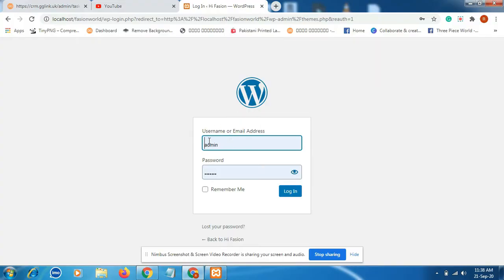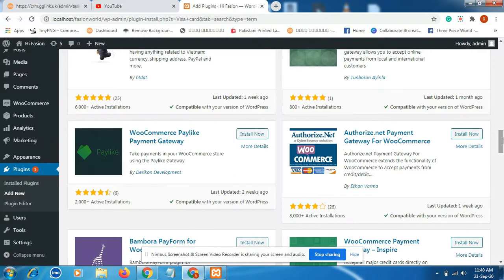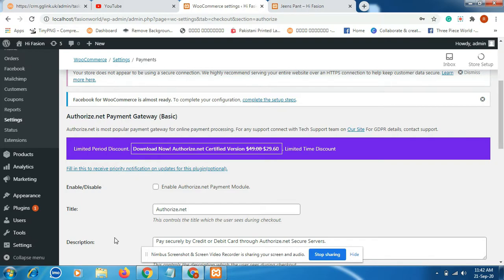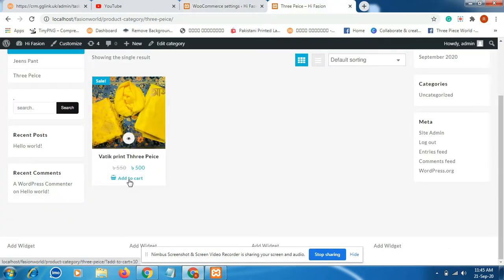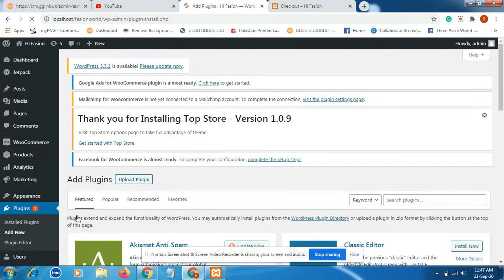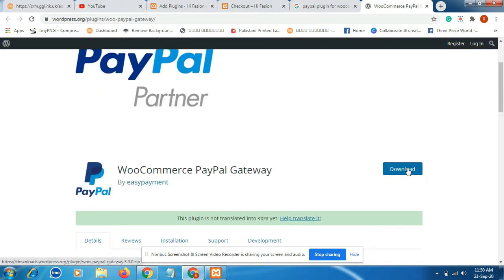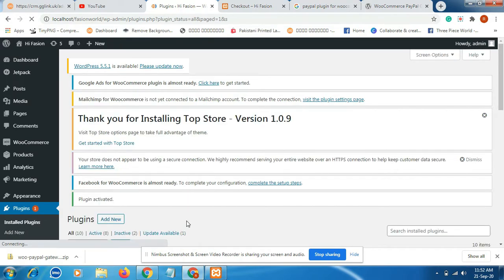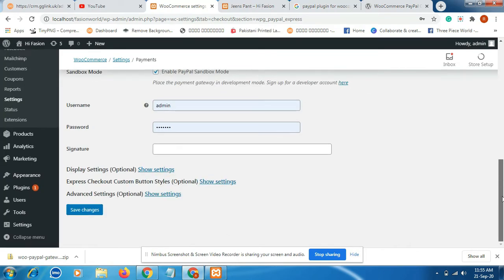How to install the plugin. Previously downloaded or typed from the search bar.